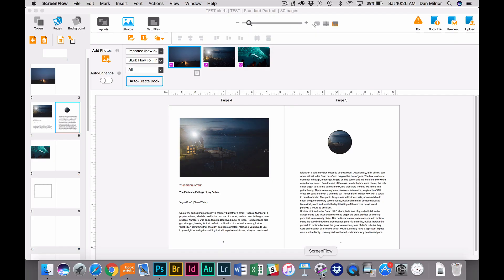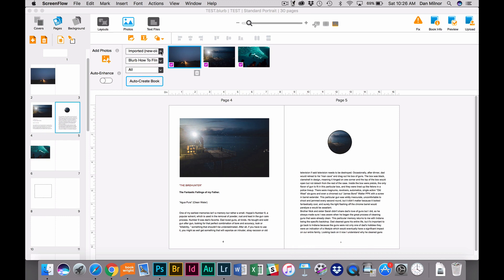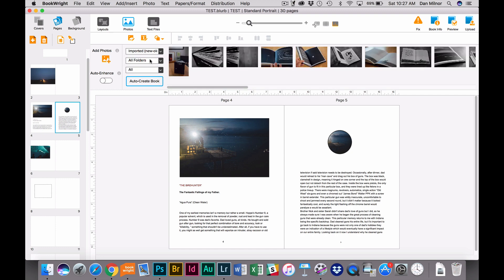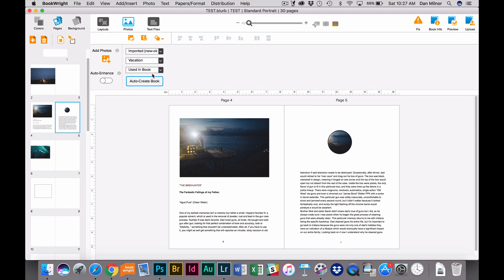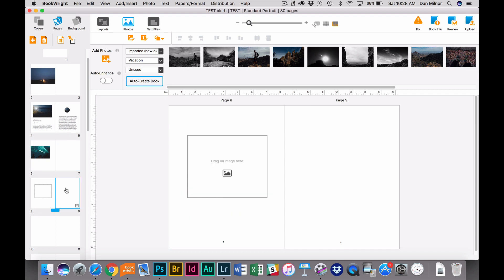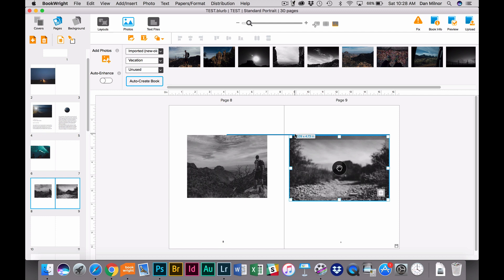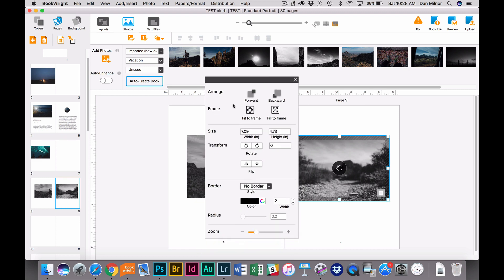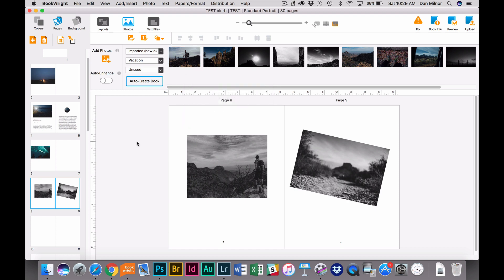Working with Images on BookWright - Blurb’s Book Publishing Software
Watch as this video navigates through the photos section of BookWright and learn everything you need to know about adding and editing images. Find out how to sort and organize your photos to help you get through them quickly. Learn how to actually get images onto the pages of your book and edit them to your liking. From cropping and resizing to controlling all aspects of the image, such as moving images forward or backward, fit or fill to frame, rotating, flipping, borders, frames and even coloring – the possibilities are endless.

Let your imagination soar and share your ideas with the world! Get started today.